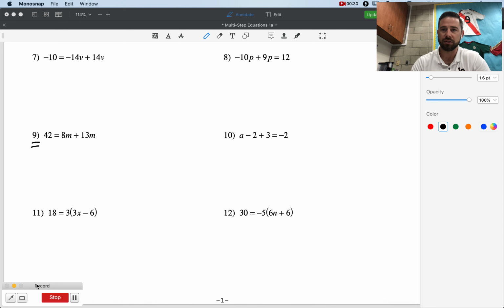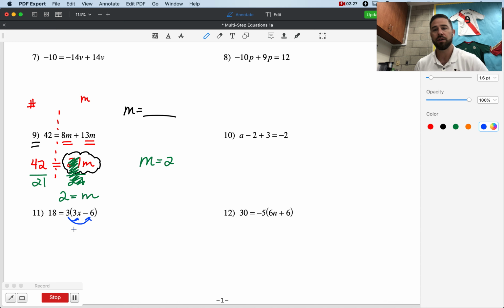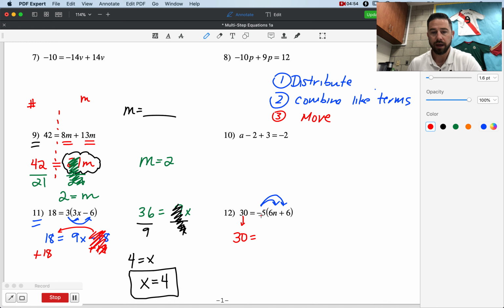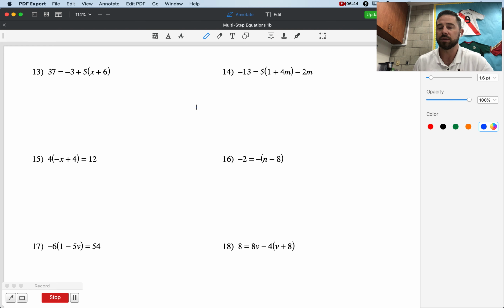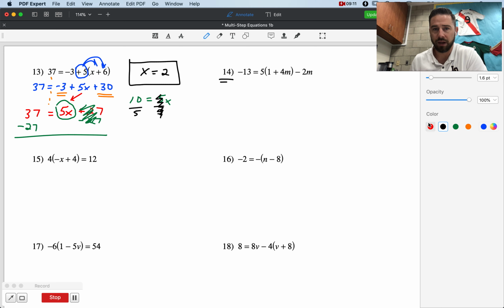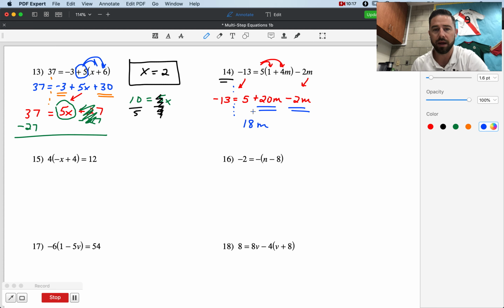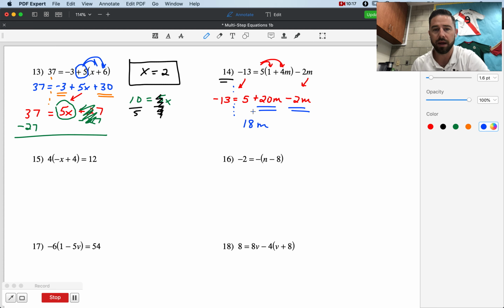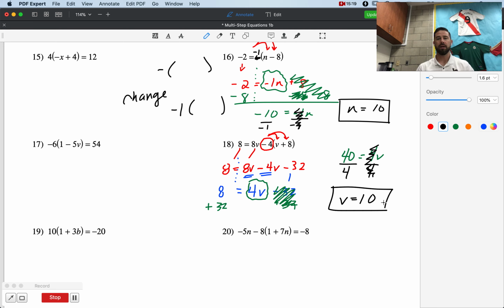Lesson 9 Sept (1/2)